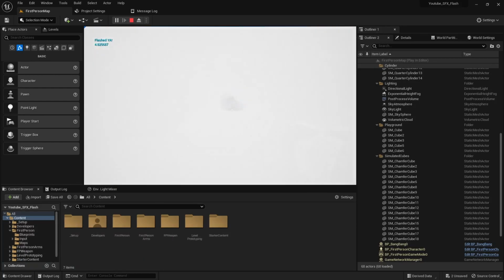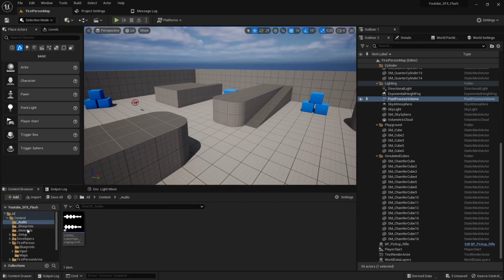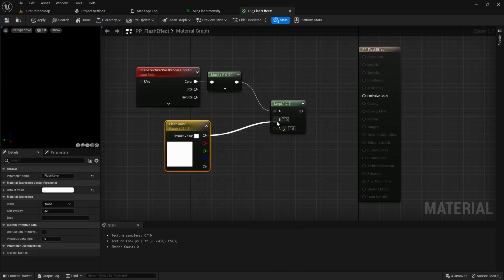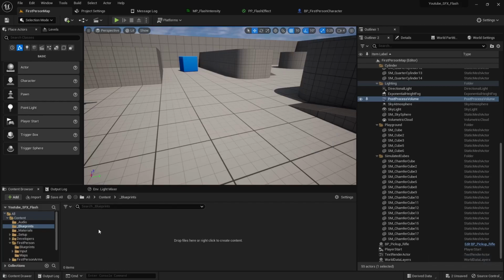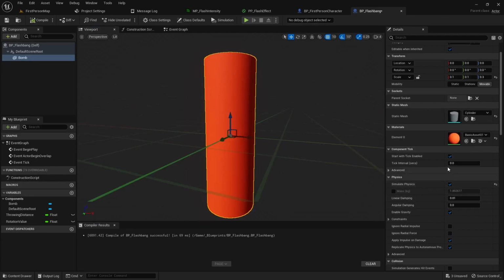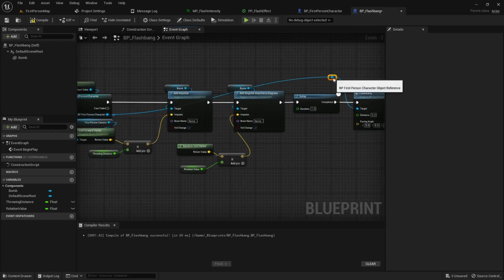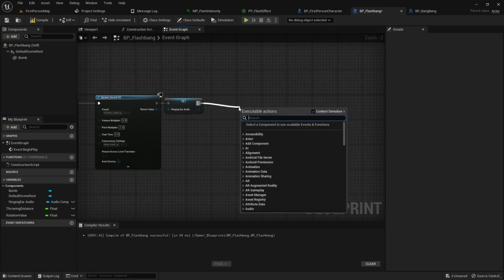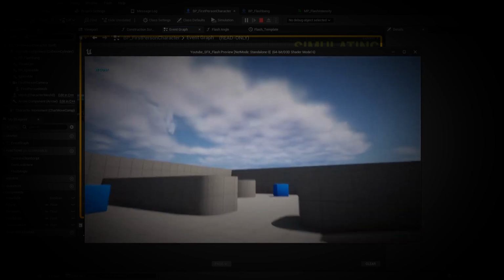Unreal Engine Flashbang Part 1 | Beginner Tutorial Post Processing SFX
We take the Flashbang model we made in Blender into Unreal Engine for the first time to build it out and see it in action.